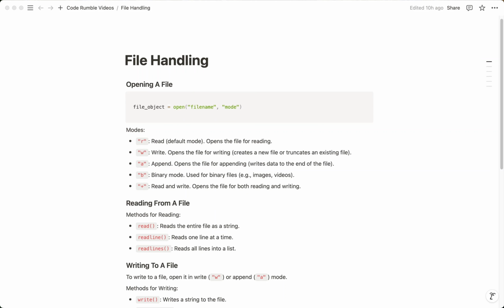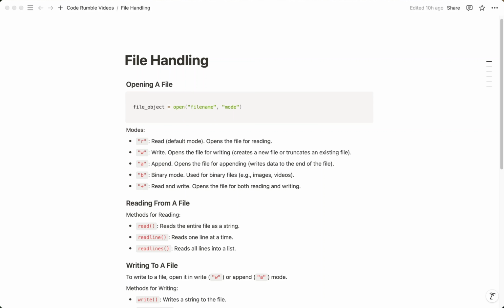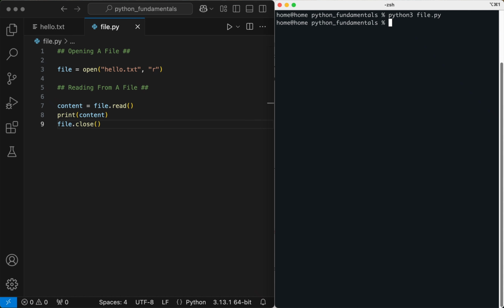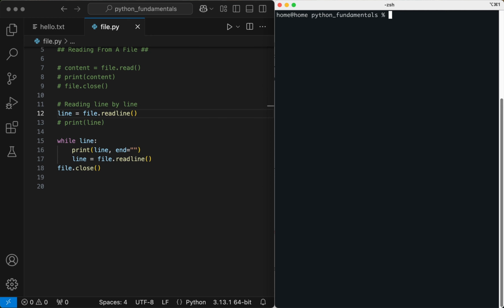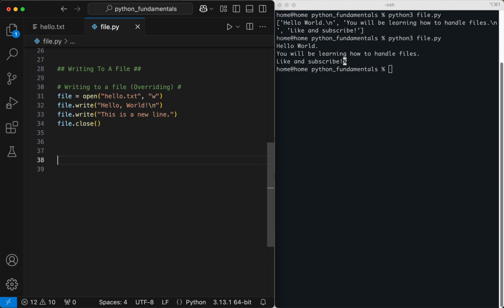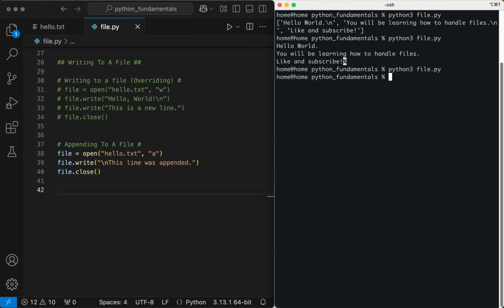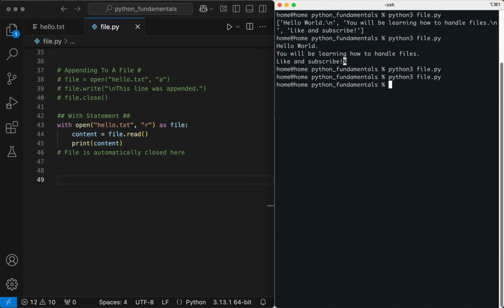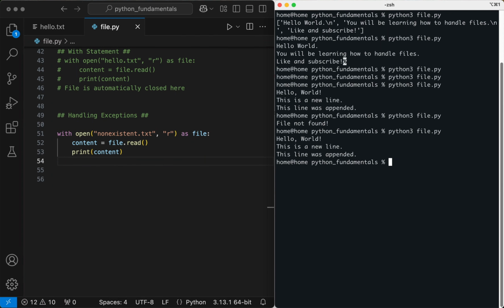Learn Python Fundamentals: File Handling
Welcome to the Python Fundamentals series. In this video you will learn about handling files in python. File handling is essential for reading from and writing to files, which is a common task in programming. Python provides built-in functions and methods to work with files, making it easy to manage data stored in files.

What You'll Learn:
- Opening a file: to work with a file, you first need to open it.
- Reading a file: learn the various methods to read a file
- Writing a file: learn how to write and append to a file
- Error Handling: how to gracefully handle error while read or writing a file.

Timestamp:
0:00 - Introduction
0:28 - Opening a file
1:43 - Reading a file
3:41 - Writing a file
6:05 - Error Handling